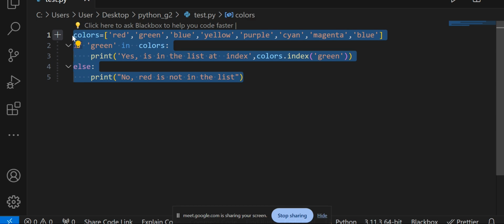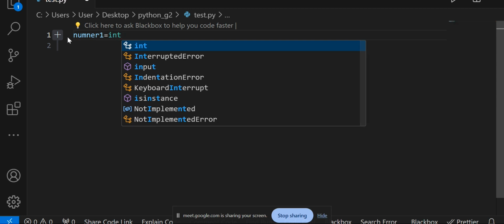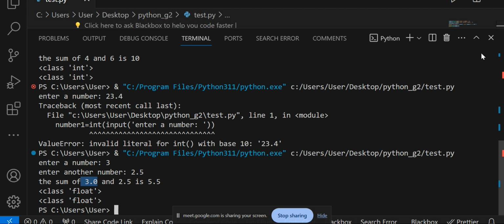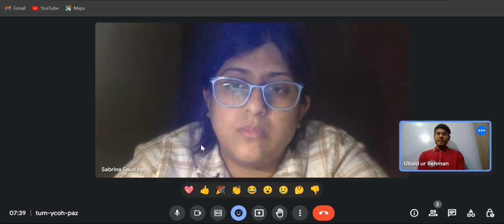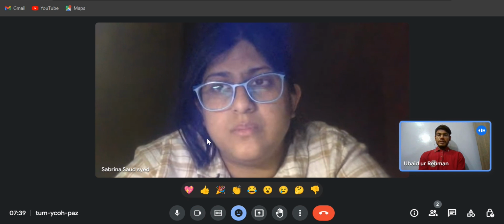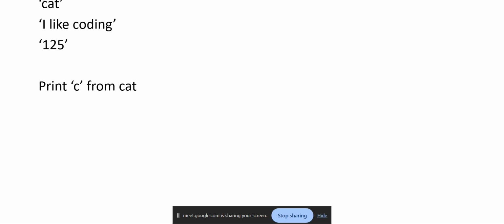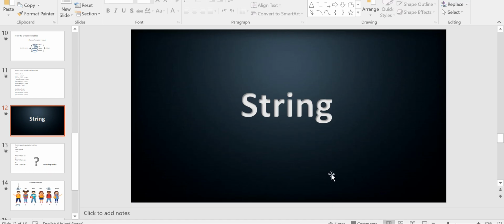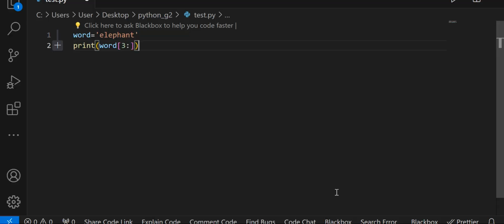Lecture no 3 (27 02 2024) | string indexing